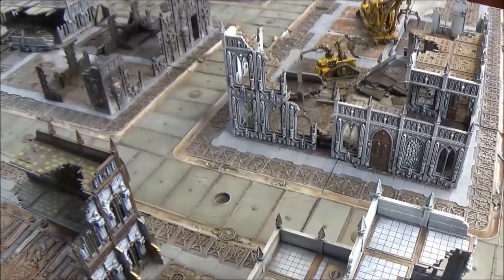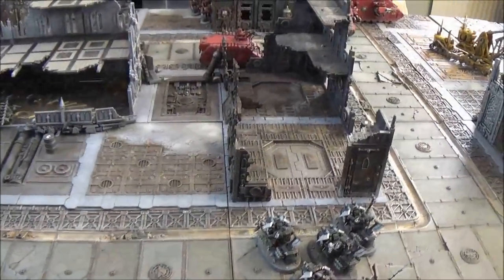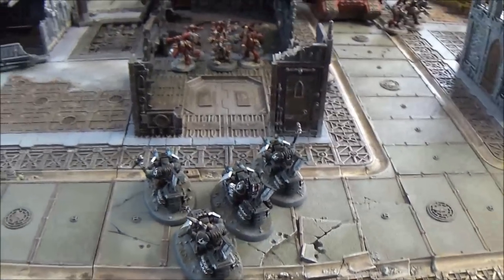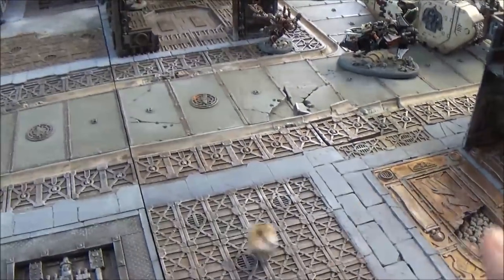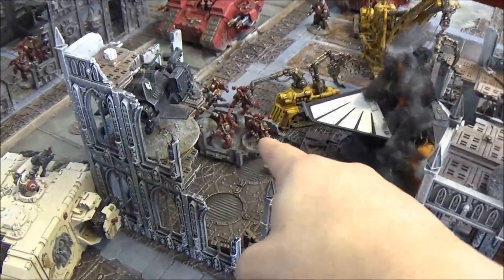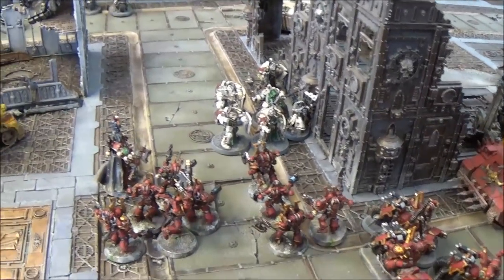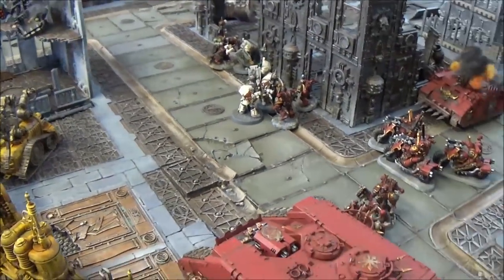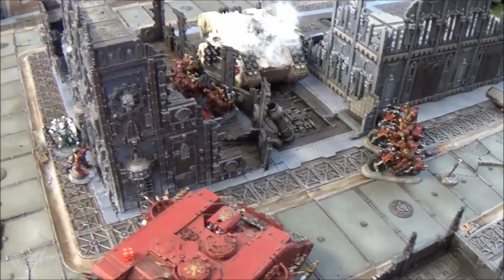Dark Angels vs World Eaters 8th Edition 40k Open War Cards Matched Play Cities of Death 2000pts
Dark Angels return for a battle before the incoming codex. World Eaters with a restructured army are happy to welcome them back. Using Open war cards and Cities of Death advanced rules. Space Marines vs Chaos Space Marines warhammer 40k Deathwing Ravenwing Khorne Battle Report Bat rep